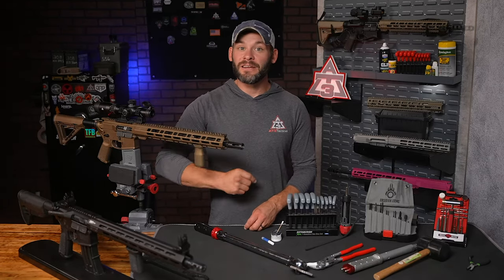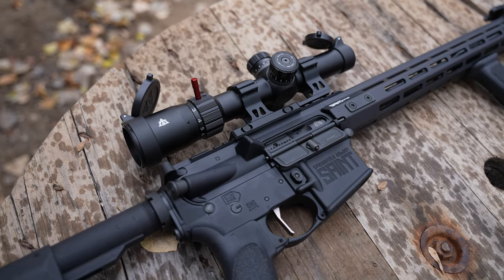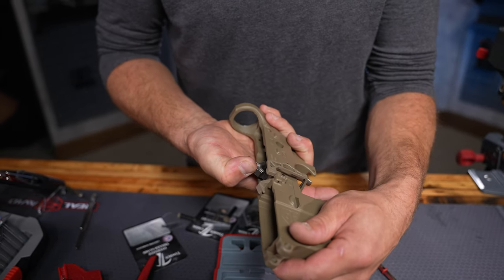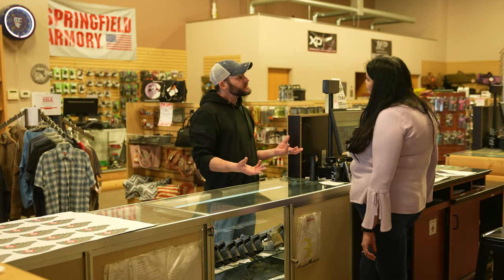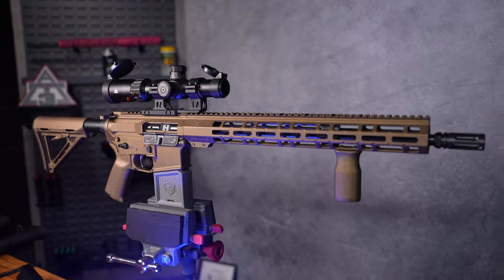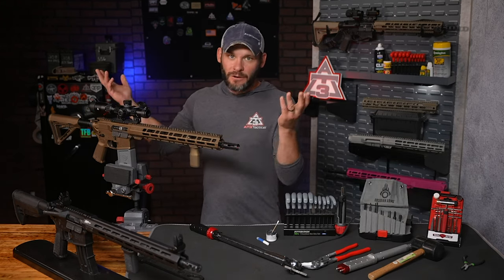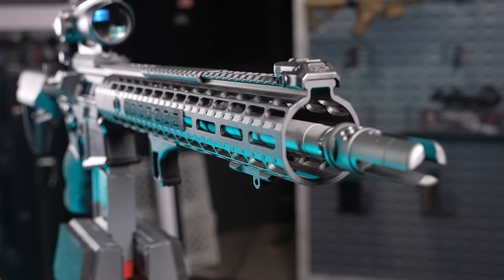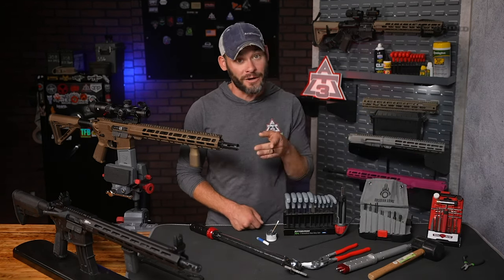The Answer To Building vs. Buying Your Next AR-15 ... Starts With WHY?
This question gets asked A TON on the internet... Should you Build Your AR-15? Should you Buy Your AR-15? But the REAL question we all should be asking, is WHY? It's not about the mission either. Today we're talking WHY Build or WHY Buy your next AR-15.

00:00 - Intro
00:24 - Why Build? Why Buy?
00:40 - It's NOT Cost.
02:01 - Why Buy Your AR-15?
02:12 - You're Not A Builder.
02:37 - Okay...Cost.
03:15 - Popularity & Range Ready.
04:10 - Manufacturer Reputation.
05:04 - Why Build Your AR-15?
05:09 - It Might Be Cost...
06:05 - Choose Each Part.
06:55 - One-Piece-At-A-Time.
07:47 - Pride & Knowledge Gain.
08:19 - The Ultimate AR-15 Beginner's Guide

Ultimate AR-10 Builder's Guide | Build Your New Big Boy Range Toy, Here's Ho!